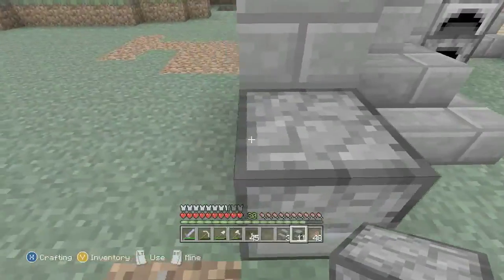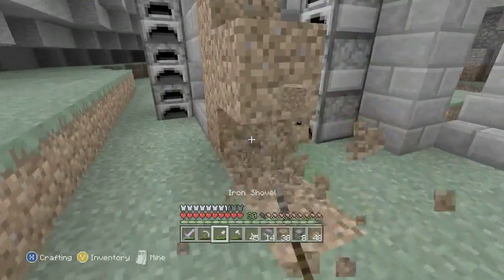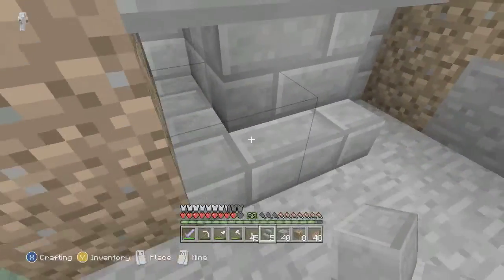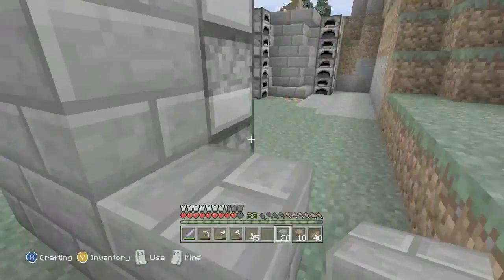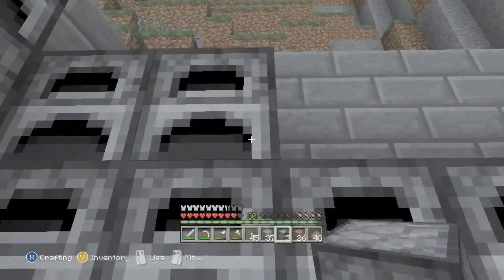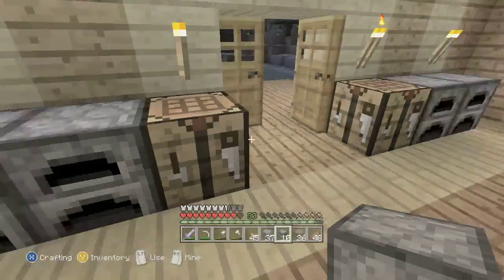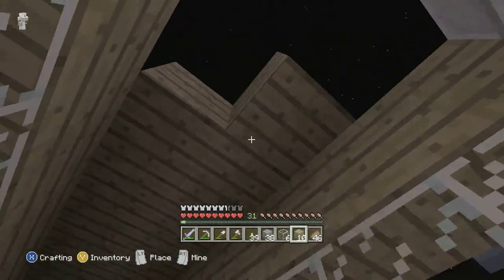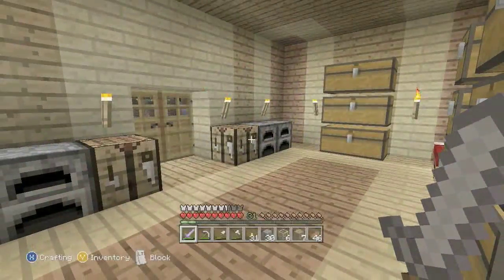Minecraft Hunting Ninja Part 13 - Roasting with Furnaces!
Hello everyone! In this episode we will be making ourselves a furnace room finally! Burke will be back soon also! We hope you enjoy!